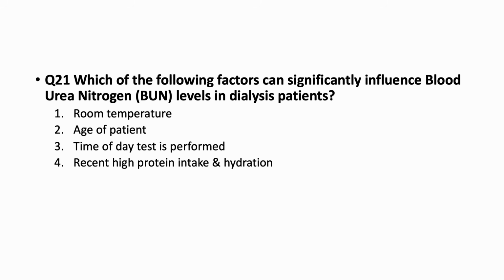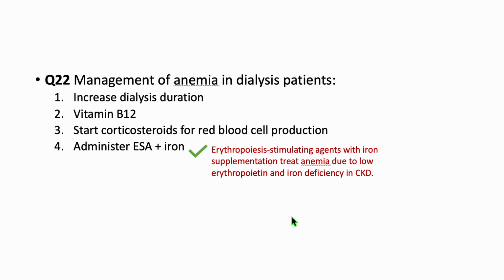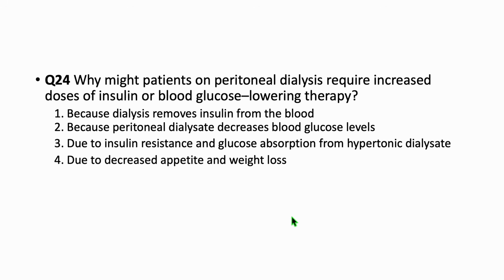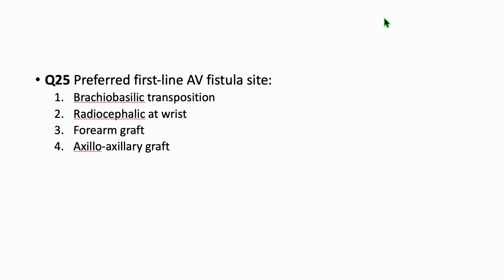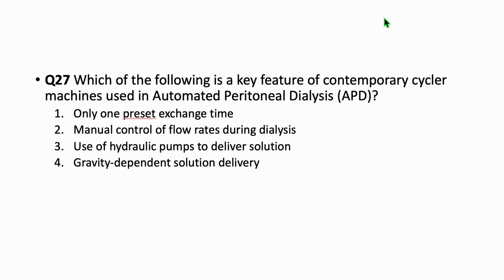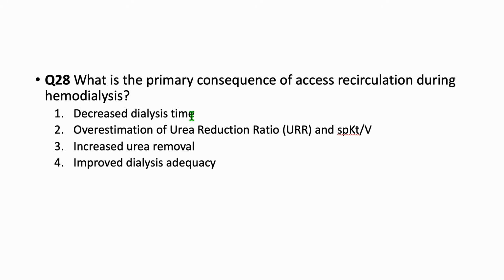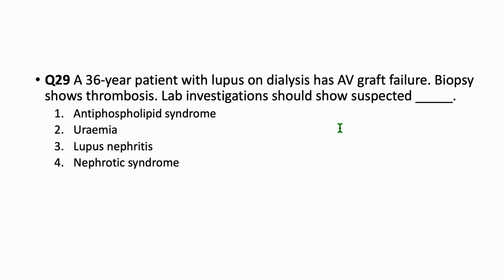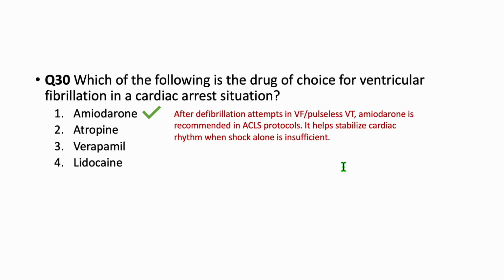Important MCQs PART 3 for RRB Dialysis Examination (Expert Dialysis)